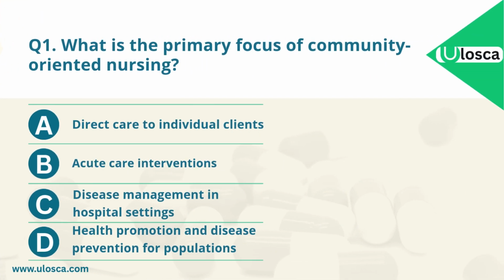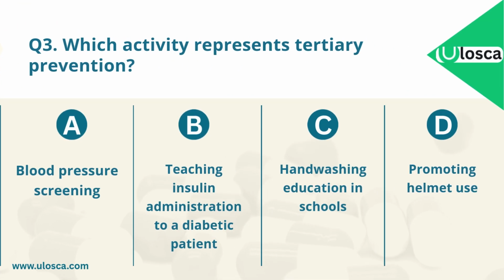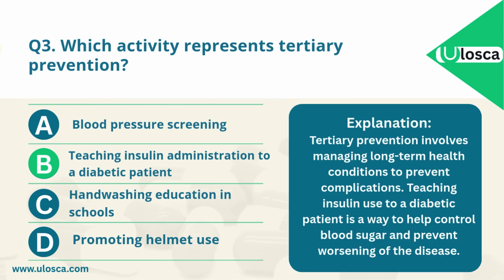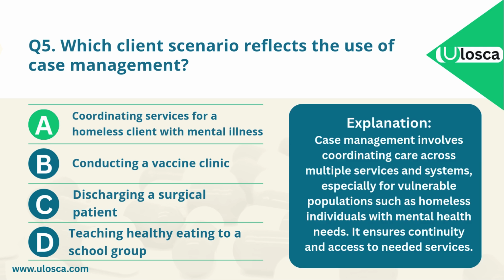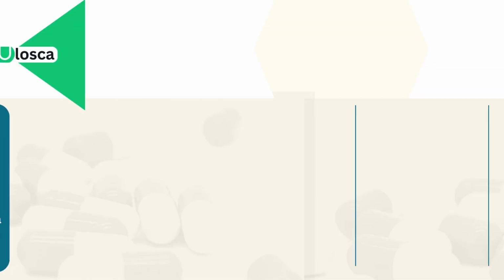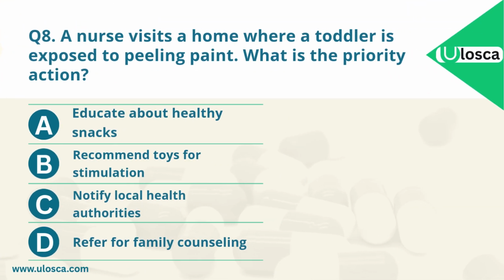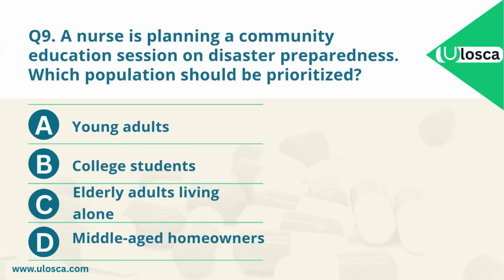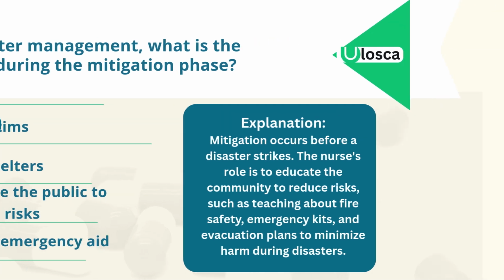ATI Community Health Exam Practice Questions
Ulosca ATI Community Health Exam Practice Questions

Ready to succeed in the ATI Community Health Exam? Begin your journey with this essential practice session designed to boost your confidence and exam readiness!

This video features a series of ATI Community Health Exam-style practice questions, carefully crafted to help you master the core concepts in community and public health nursing.

In this video, you’ll work through real exam-style questions focused on topics such as Health Promotion & Disease Prevention, Epidemiology, Levels of Prevention, Disaster Preparedness, Case Management, Cultural Competence, and Community Assessment. Each question includes clear, step-by-step rationales and expert strategies to help you think like a test-maker and answer with confidence.

At Ulosca, we deliver comprehensive ATI Community Health Exam study guides, realistic practice tests, and straightforward explanations that make complex topics easier to understand. Our resources are designed to align closely with the actual exam and fully cover all major ATI Community Health content areas.

Get started today:
to explore our full suite of prep materials and start preparing for your exam with confidence!